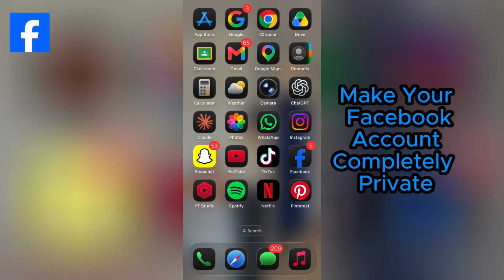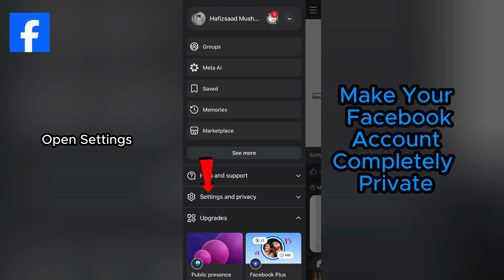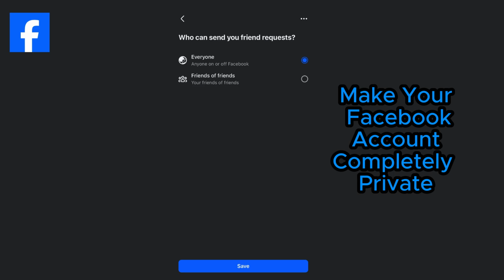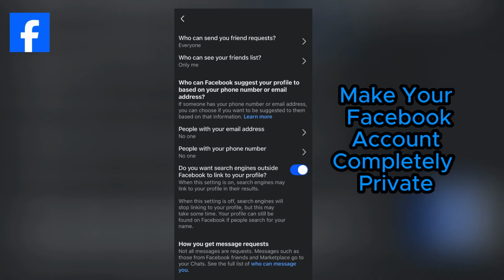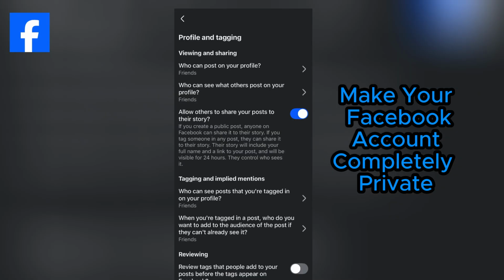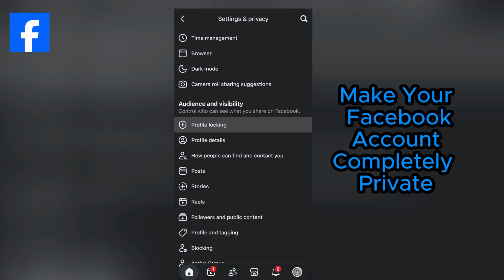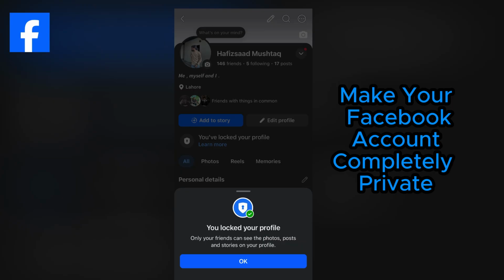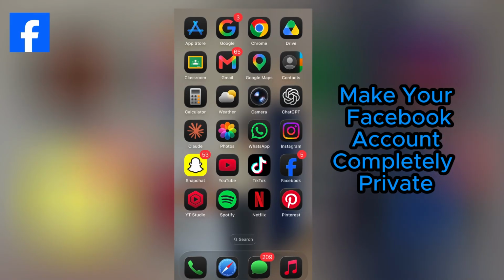How To Make Your Facebook Account Completely Private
In this video we will learn "How To Make Your Facebook Account Completely Private"

Learn how to make your Facebook account completely private to protect personal data, hide past posts, and restrict stranger interactions! This quick guide covers navigating Privacy Checkup, updating audience settings, and managing searchability on mobile and desktop. Secure your profile, control viewer permissions, and manage Facebook privacy effortlessly today!